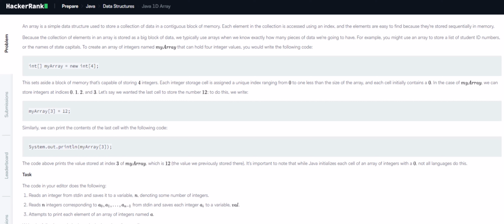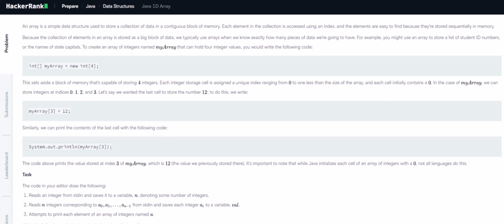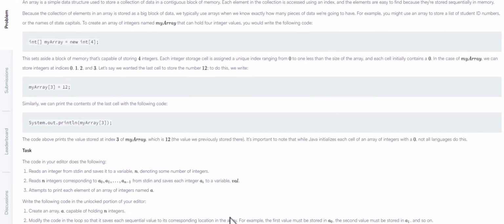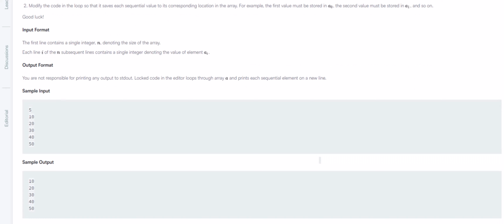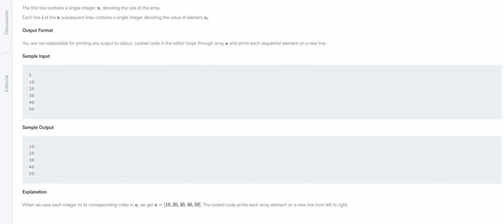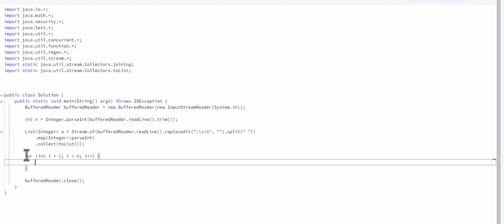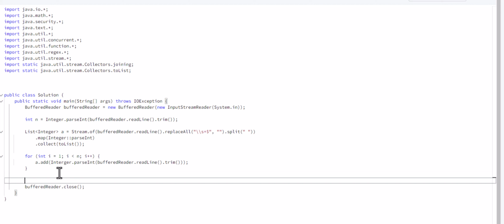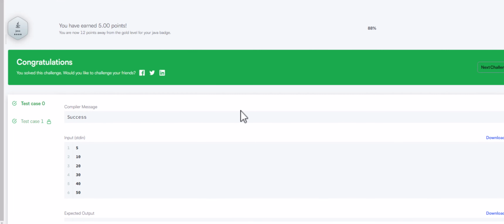[SOLVED!] Java 1D Array - HackerRank